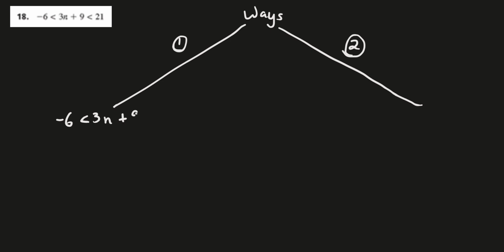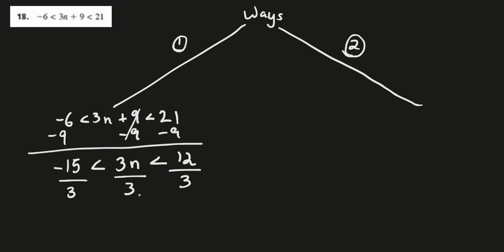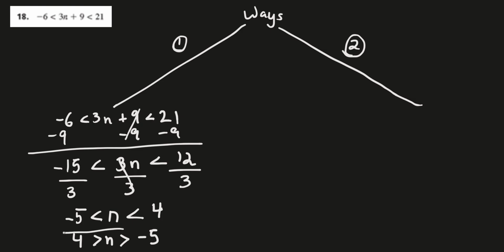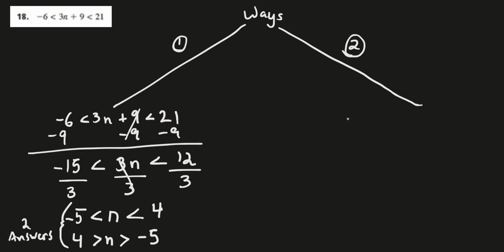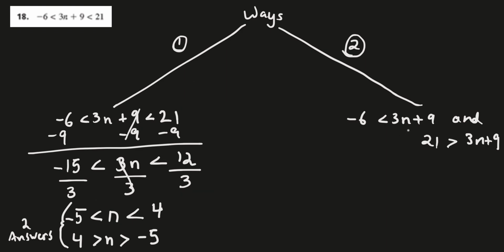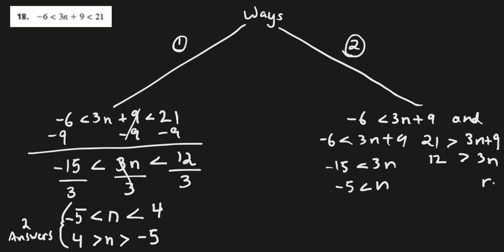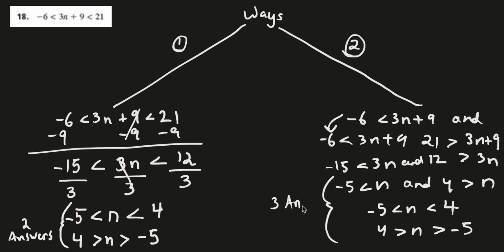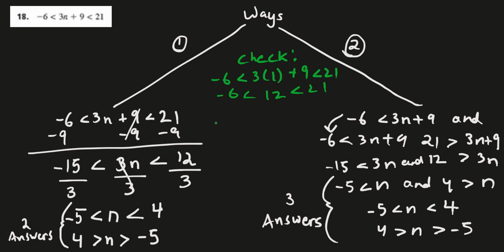Solving Compound Inequalities - BIM Problem 18 - Algebra 1 - Chroniva